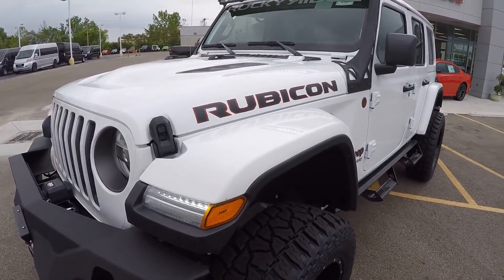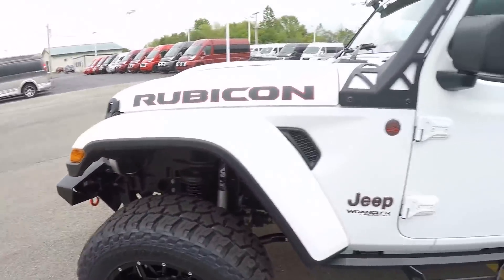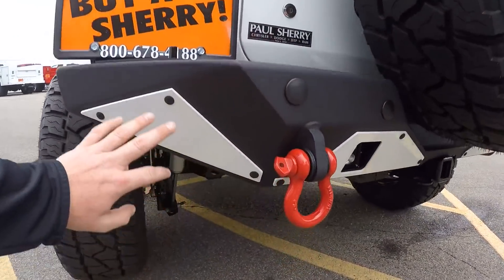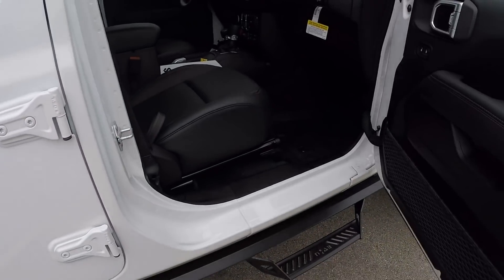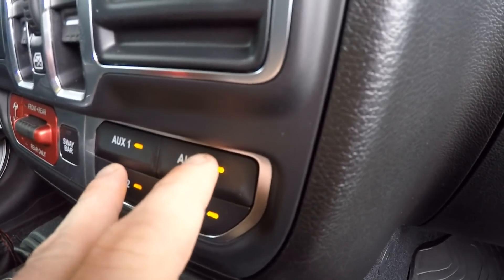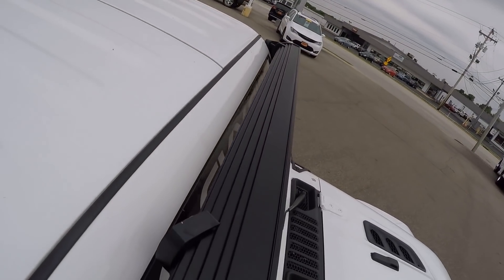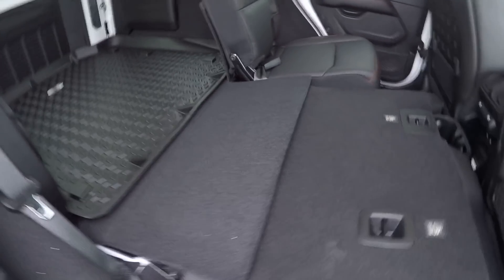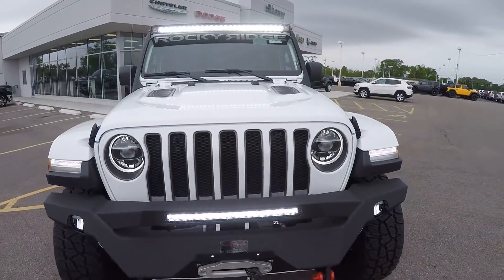2019 Jeep Wrangler Unlimited Rubicon eTorque - Rocky Ridge Summit - Quick Walkthrough | 28676T